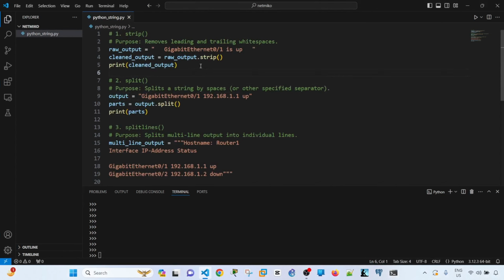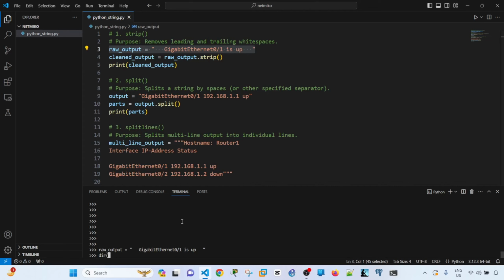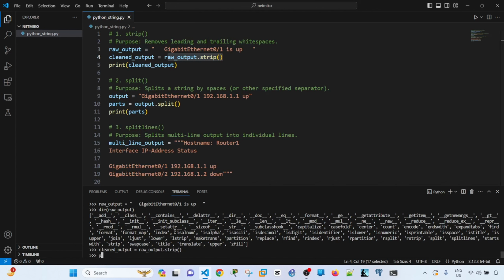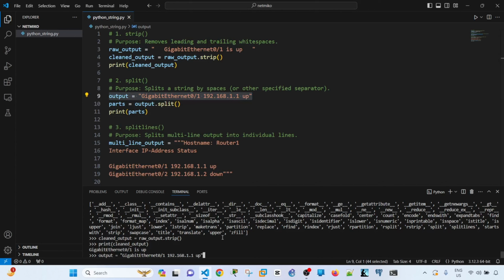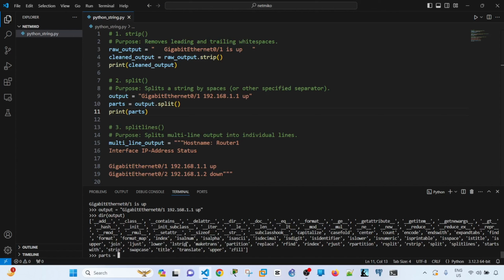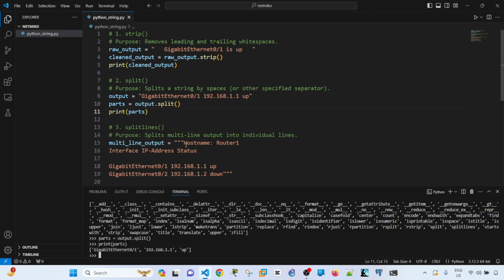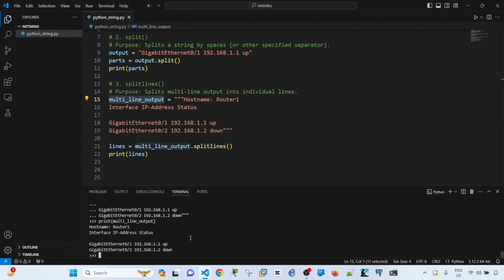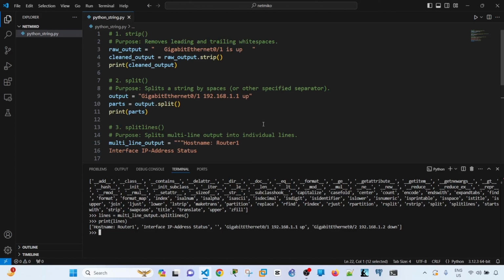PYTHON STRING METHODS for Network Automation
In this video, I discuss how you can use the strip, split and splitlines methods with Network Automation. Below is the code I used in the video.
# 1. strip()
# Purpose: Removes leading and trailing whitespaces.
raw_output = "   GigabitEthernet0/1 is up   "
cleaned_output = raw_output.strip()
print(cleaned_output)

# 2. split()
# Purpose: Splits a string by spaces (or other specified separator).
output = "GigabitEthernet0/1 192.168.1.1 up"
parts = output.split()
print(parts)

# 3. splitlines()
# Purpose: Splits multi-line output into individual lines.
multi_line_output = """Hostname: Router1
Interface IP-Address Status

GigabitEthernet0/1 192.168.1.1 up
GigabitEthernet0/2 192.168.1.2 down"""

lines = multi_line_output.splitlines()
print(lines)